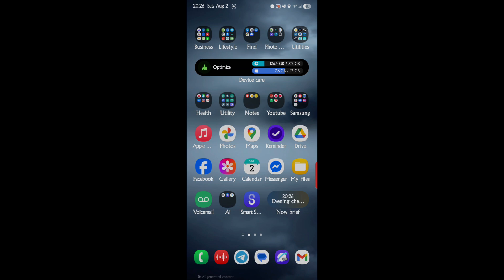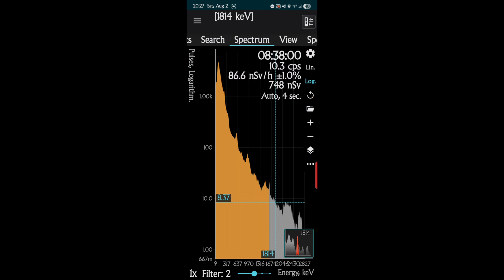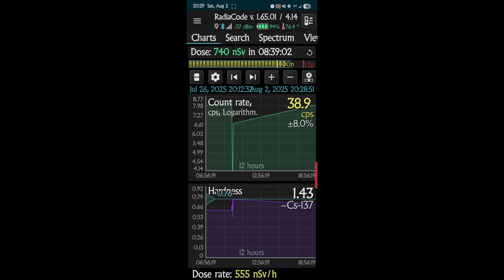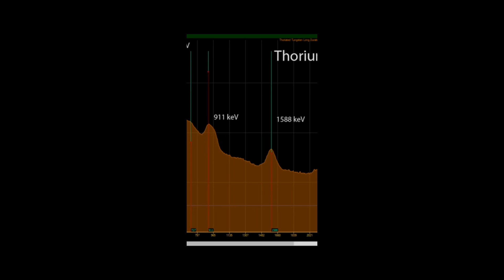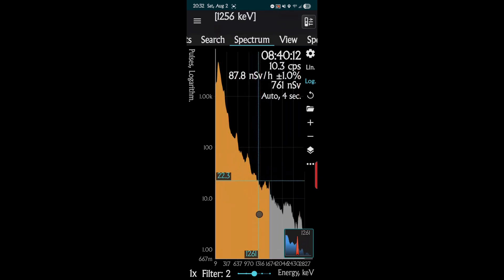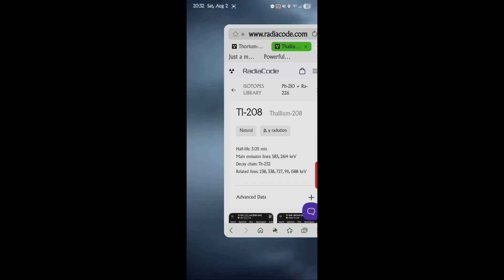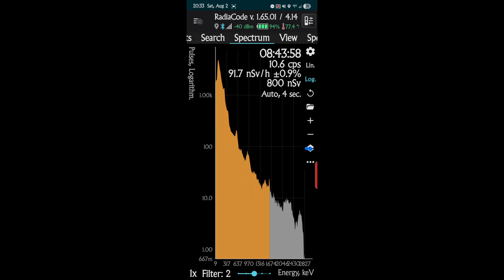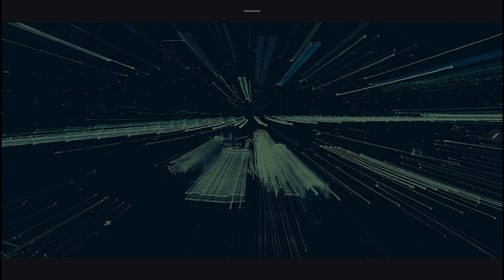This geiger counter tells you what’s really there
Radiacode 110 basic reading.

The video introduces the Radia code 110 as a type of radiation detector. The presenter discusses the device being a Geiger counter and spectrograph that not only detects radiation, but identifies the type. This product review highlights its unique features.